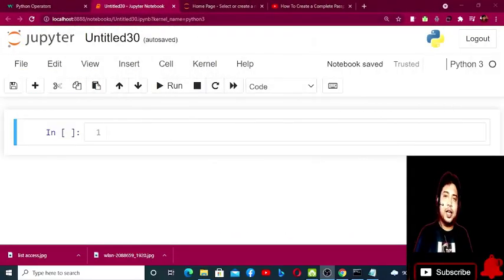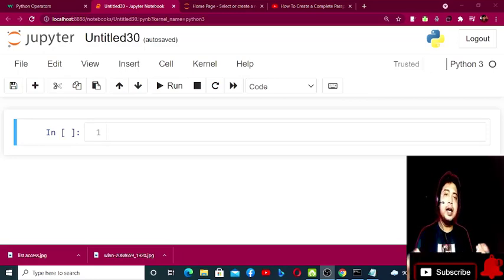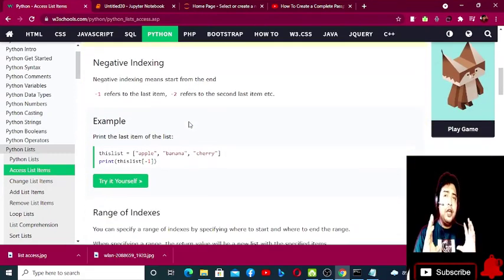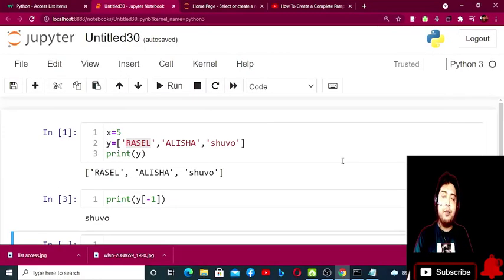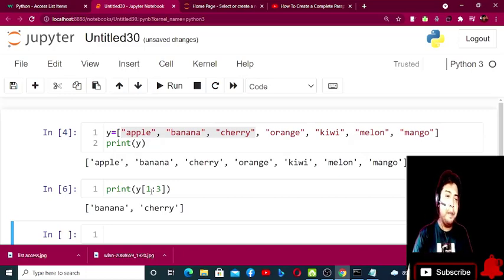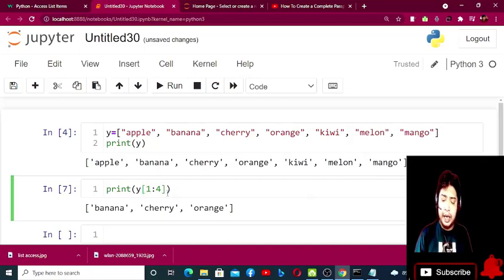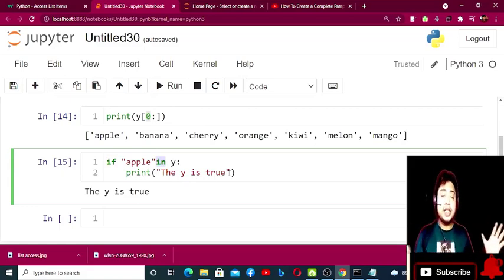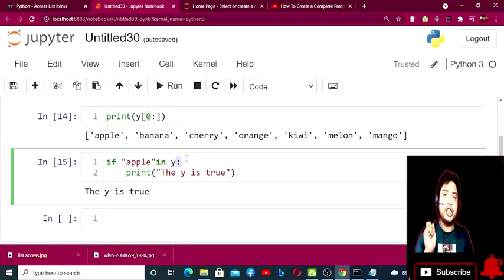Learn Data Science-Python - Change List Items-14.03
Python - Change List Items
Change Item Value
To change the value of a specific item, refer to the index number
Change a Range of Item Values
To change the value of items within a specific range, define a list with the new values, and refer to the range of index numbers where you want to insert the new values:
Note: The length of the list will change when the number of items inserted does not match the number of items replaced.